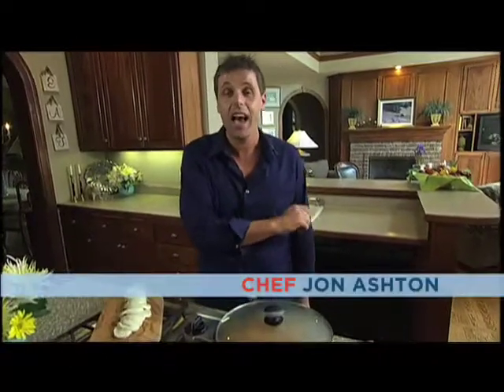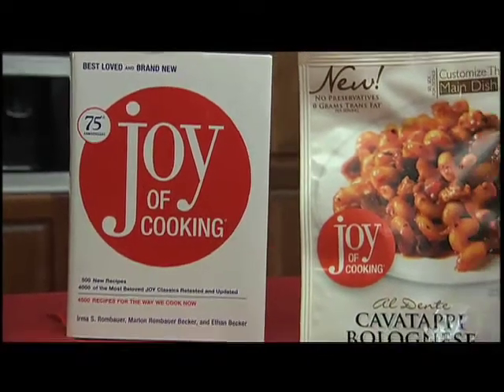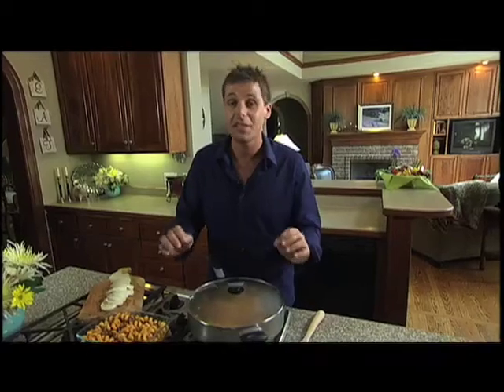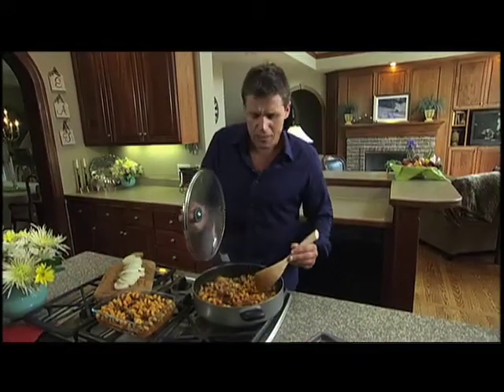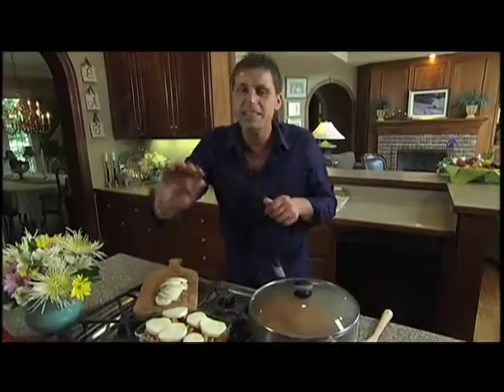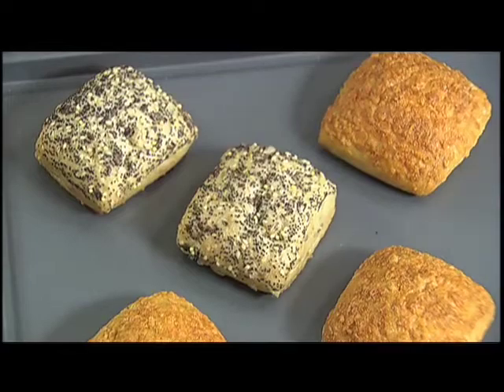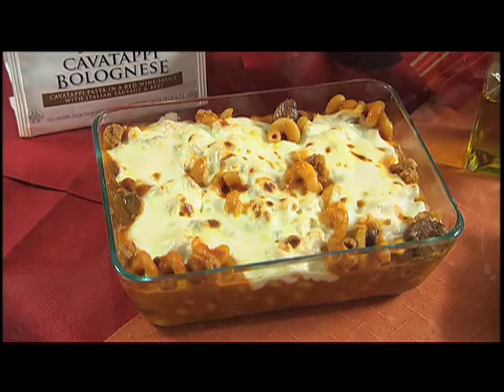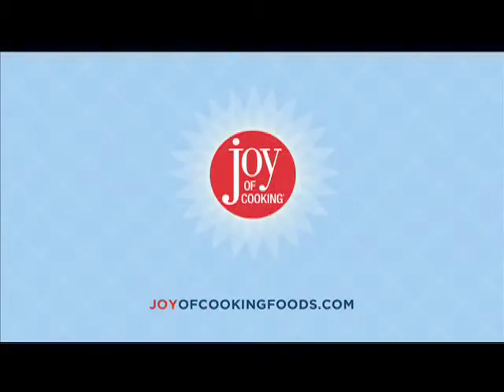Celebrity Chef Jon Ashton's Cavatappi Bolognese with Joy of Cooking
Celebrity Chef Jon Ashton creates a customized dish using Joy of Cooking Foods. Delicious Homestyle Cavatappi Bolognese Bake served with Multi-Grain Ciabatta and Chedder Ciabatta breads. Delish!